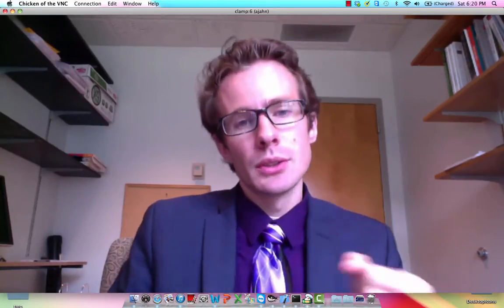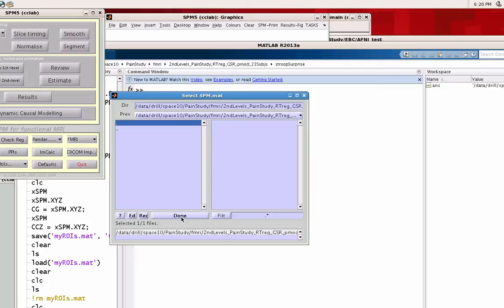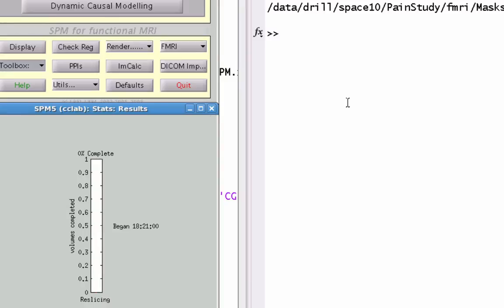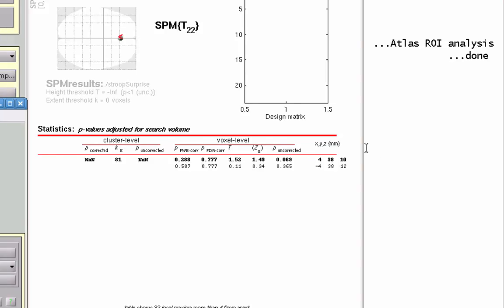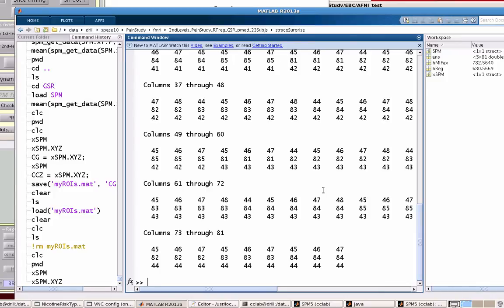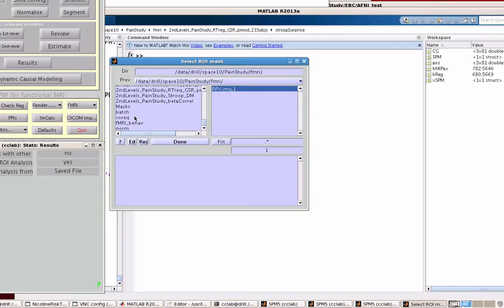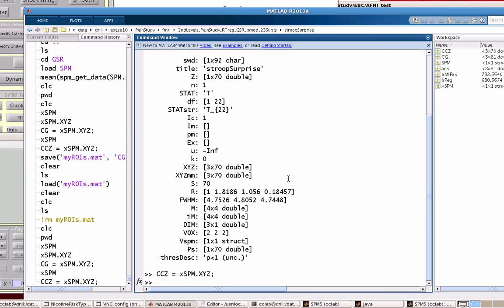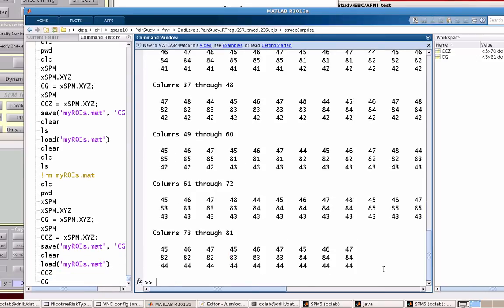Quick and Efficient ROI Analysis in SPM: Part 1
How to extract coordinates for ROIs and save them into a .mat file.